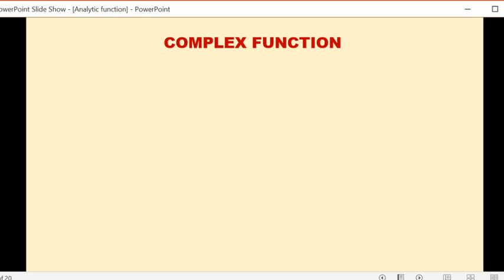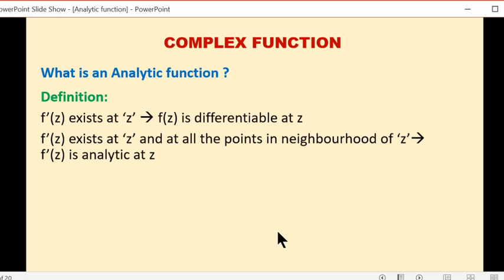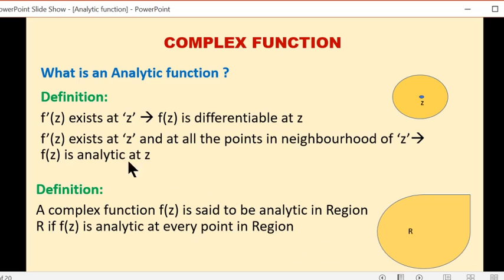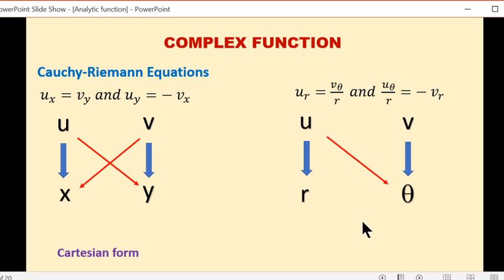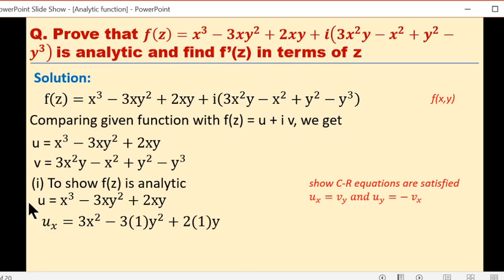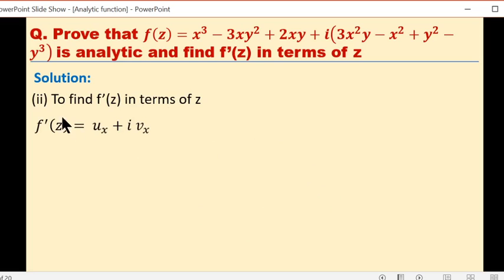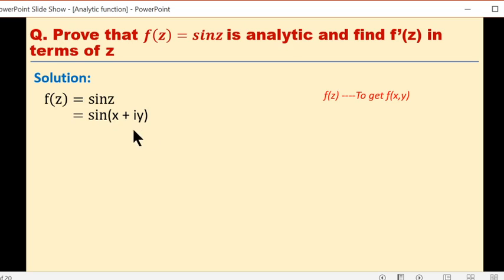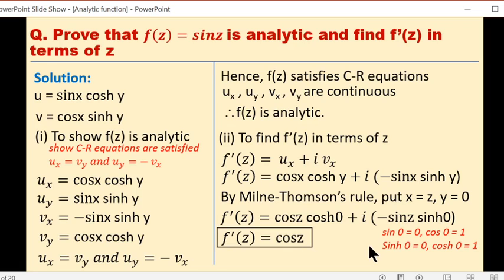Complex Function Lecture 1